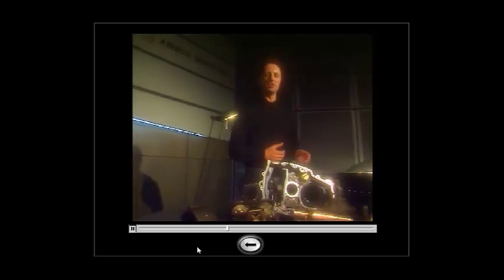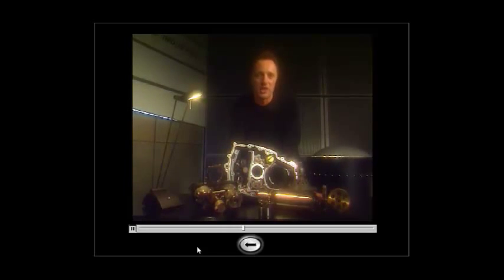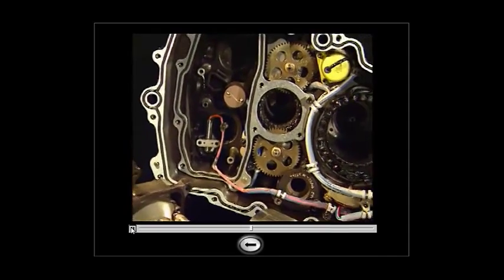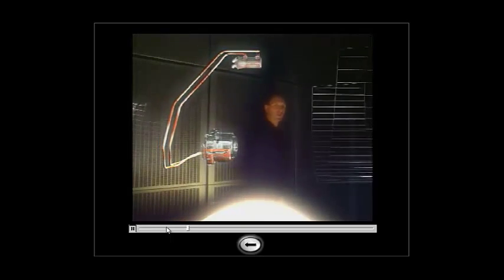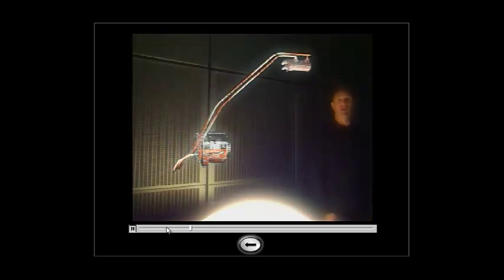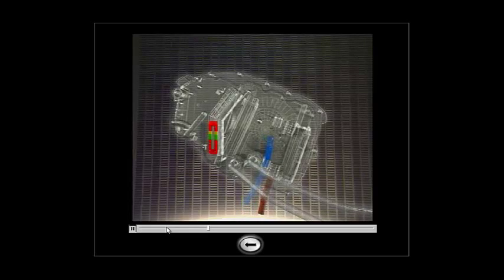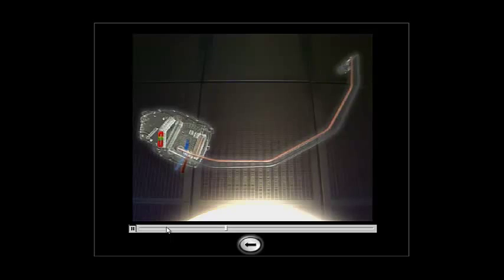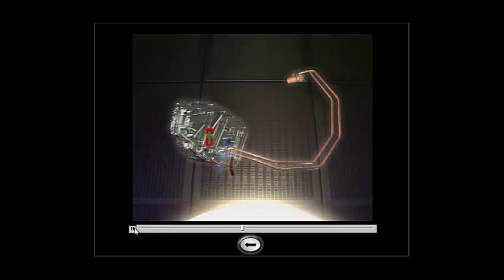Airbus IDG CBT